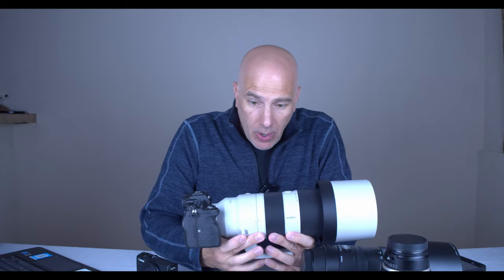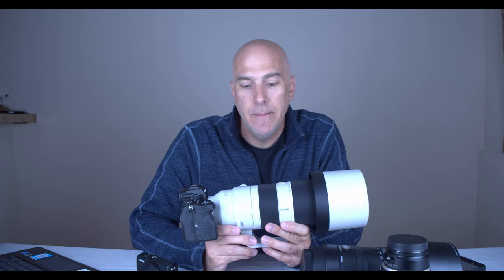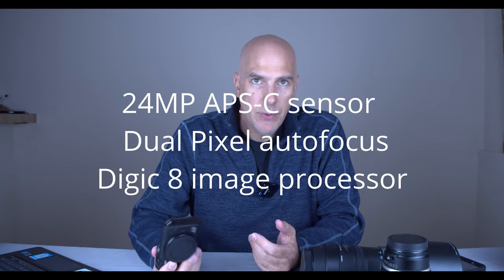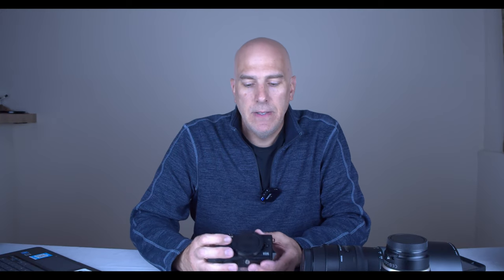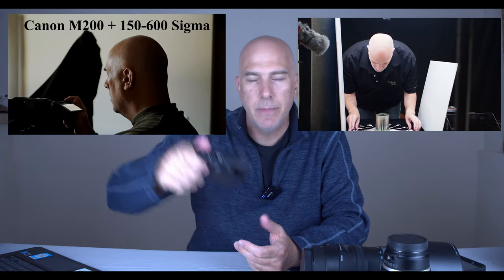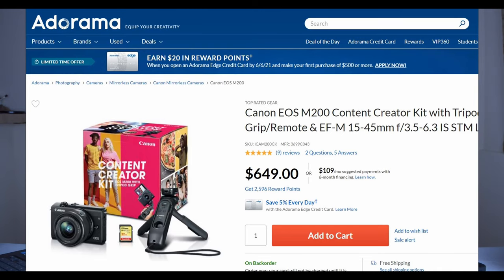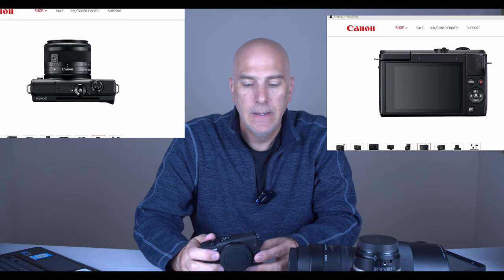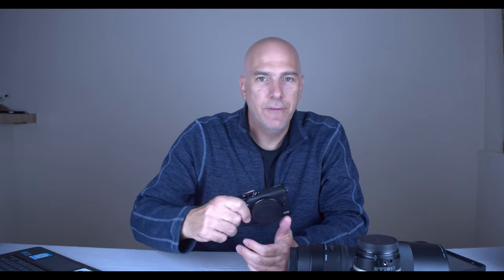Canon M200 Wildlife & Studio Review -- Stafford Fuhs -- (2021)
In this video I talk about how powerful the Canon M200 is for wildlife and studio photography.   This to me is one of the hearts in photography as a do it all super compact camera with very good image quality.  Mostly photography is about having a camera with you at all times and the M200 succeeds in this where many more expensive cameras fail.